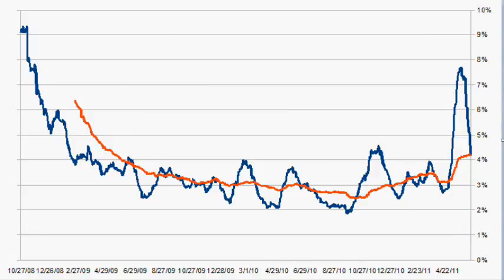The Silver Log (06.12.2011) Volatility Update